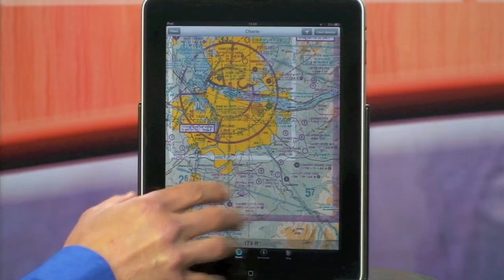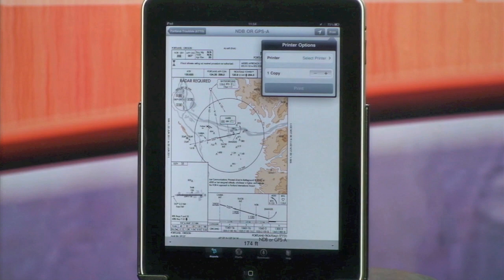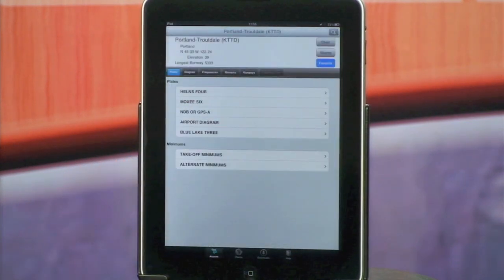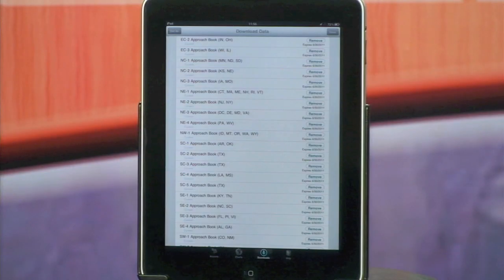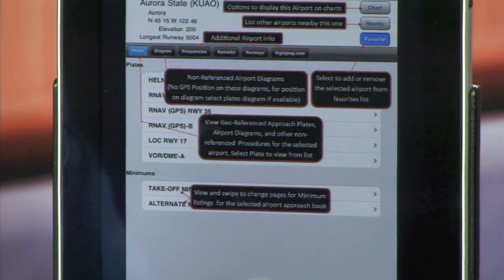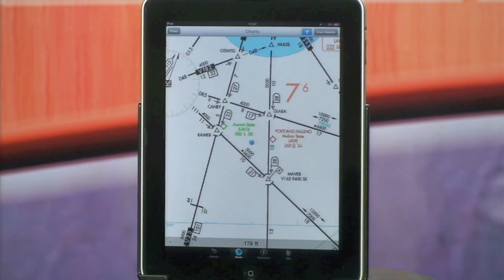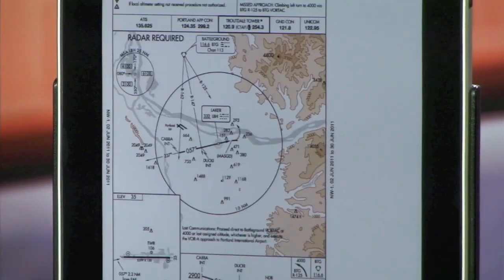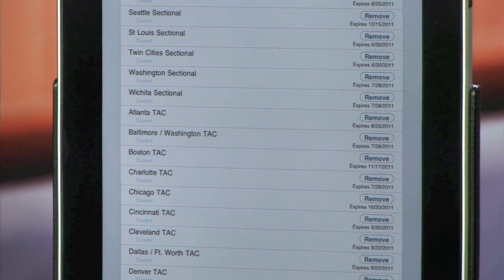iChart Version 2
The new version of iChart is easy - simple features that go way beyond just bookmarks of charts or plates. Features that help you get the data you need, right when you need it. An intuitive and simple design that lets you learn and know the app inside.